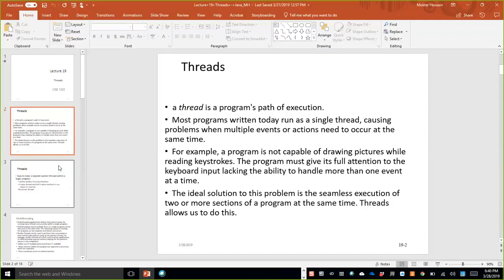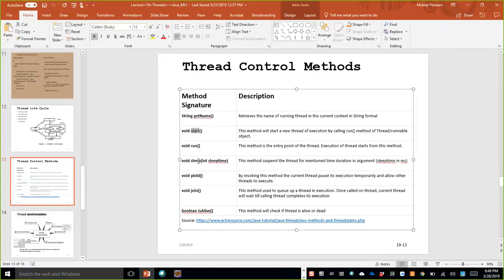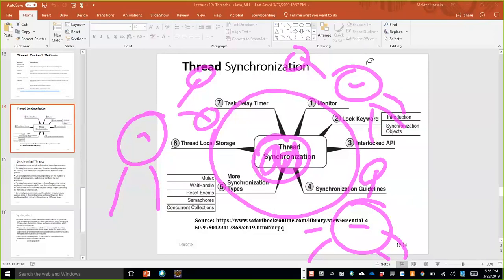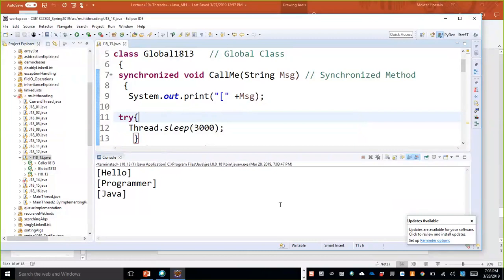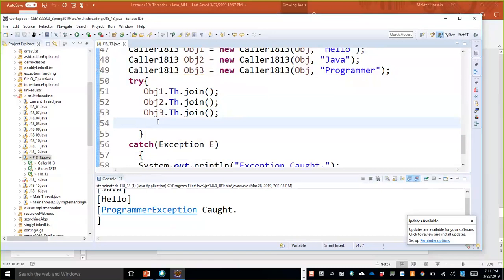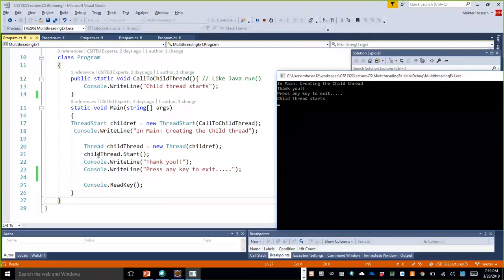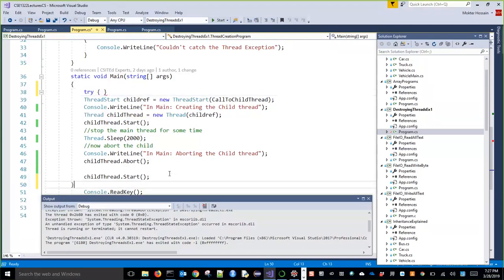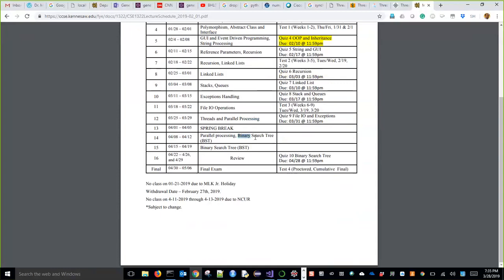CSE1322S03L20 Thread and Multithreading Discussion Continued with Java and C#